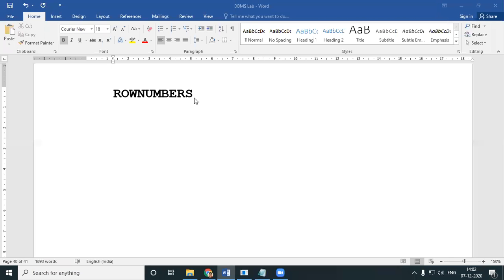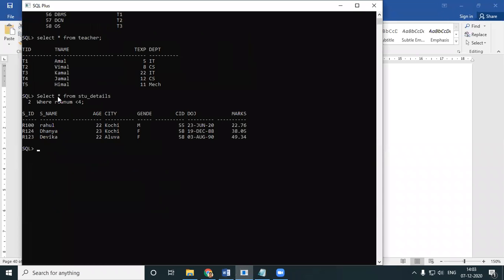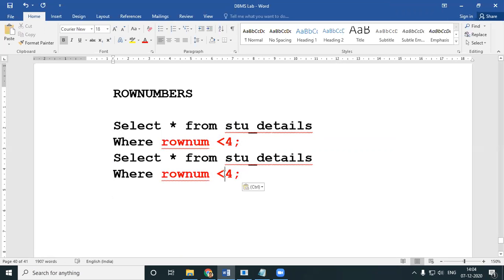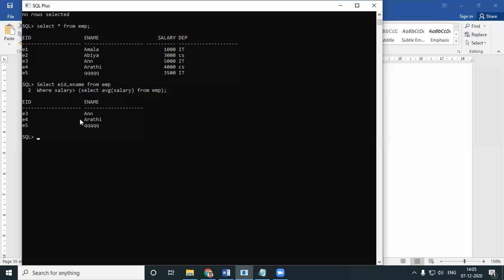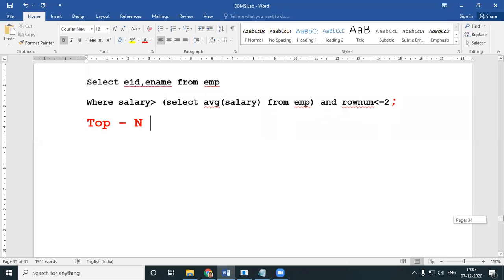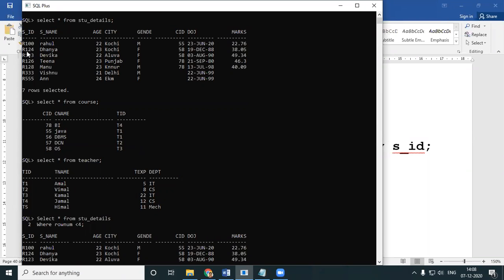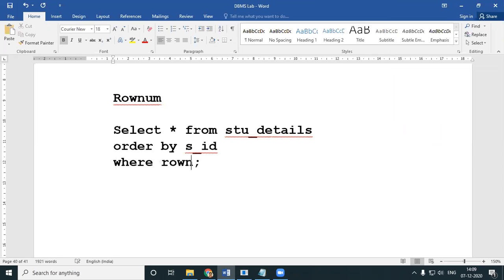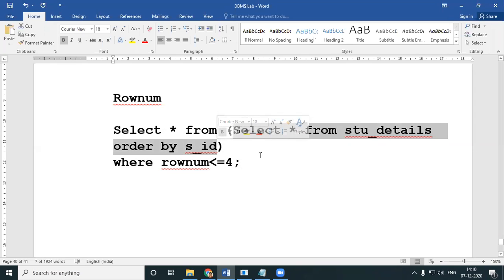SQL- ROW NUMBERS